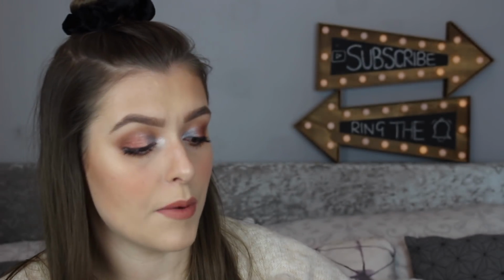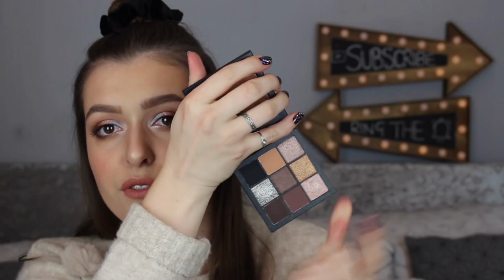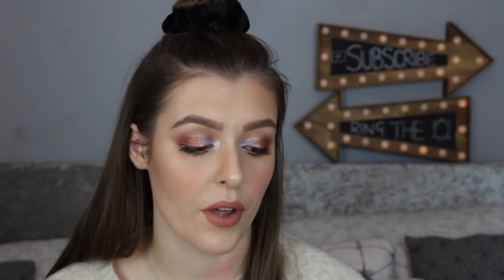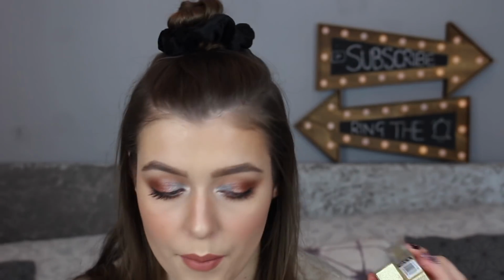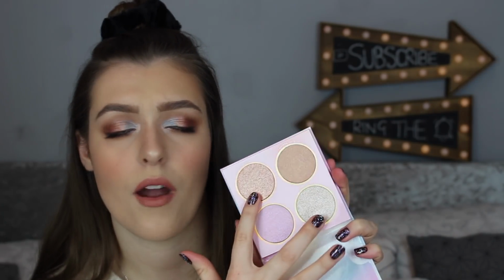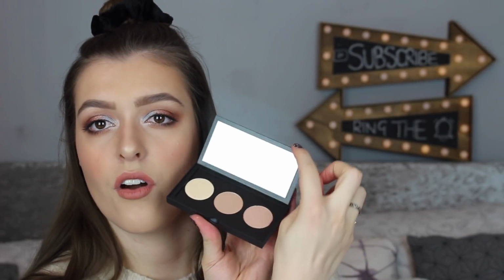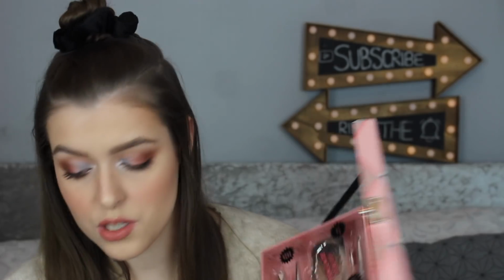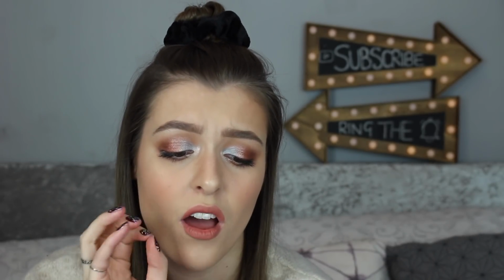HUGE Makeup Haul: PART TWO | Makeup With Meg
Hey Guys! I went absolutely NUTS and bought way too much makeup during December and beginning of January so what would be a better way to feel better about it? Justify it all with a haul video!!
Today is part two of this haul so if you haven't already, check out part one! (The link is in the 'i' cards) I also think that its safe to say that I will be having a dry January when it comes to purchasing any more beauty products ;)